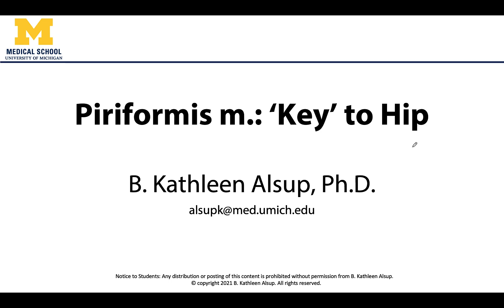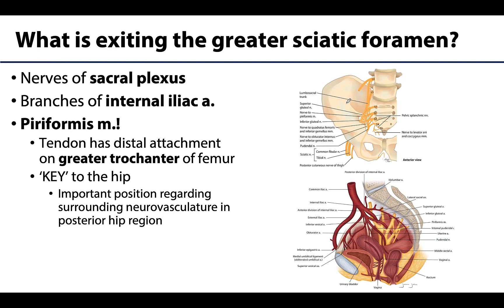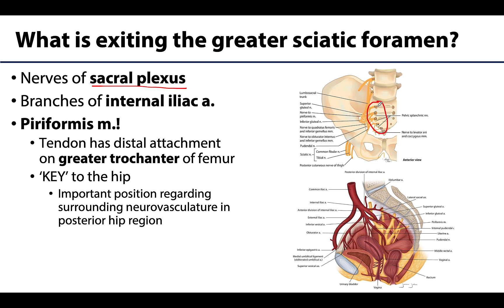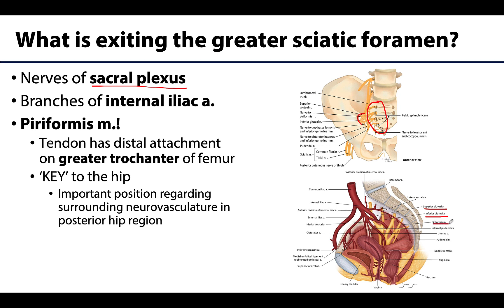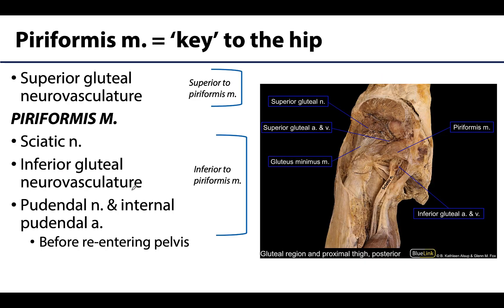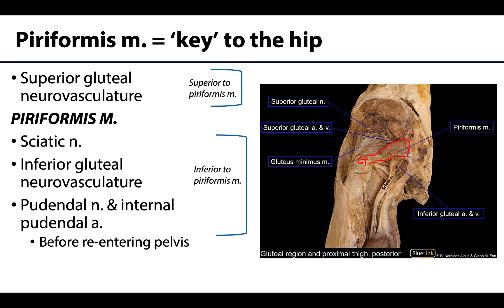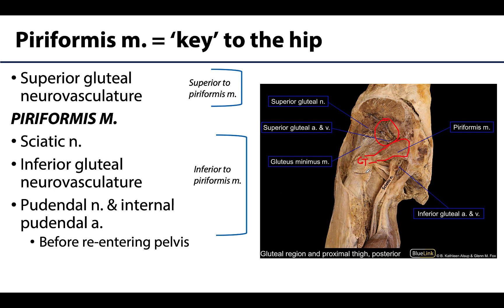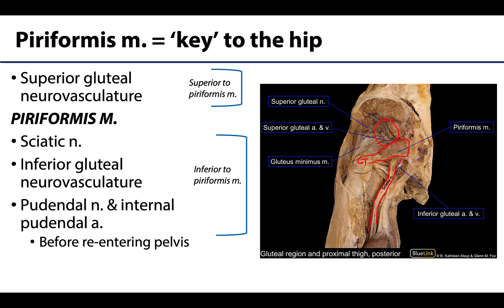Piriformis Muscle - M1 Learning Objectives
Dr. Kathleen Alsup discusses "the key to the hip", a.k.a. the piriformis muscle, in relation to the learning objectives for the First Year Medical Gross Anatomy course at the University of Michigan Medical School.